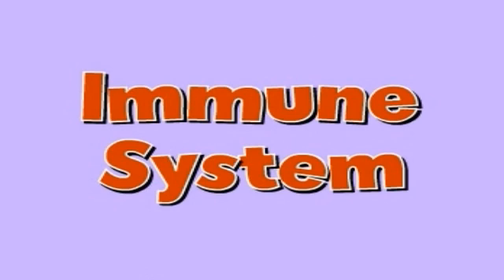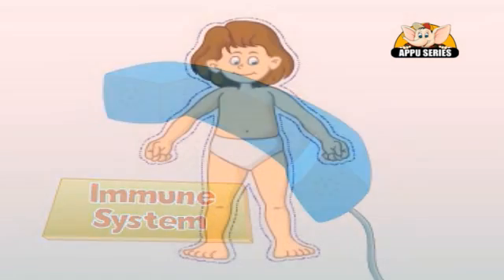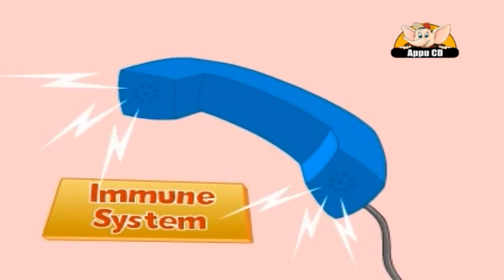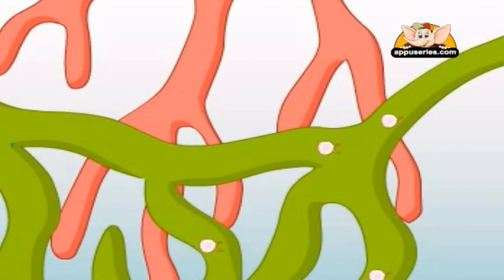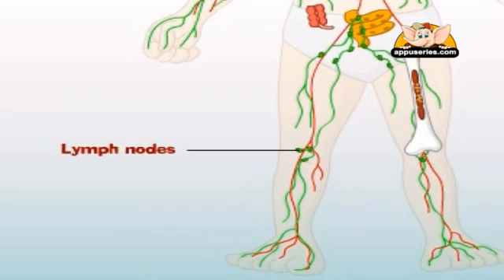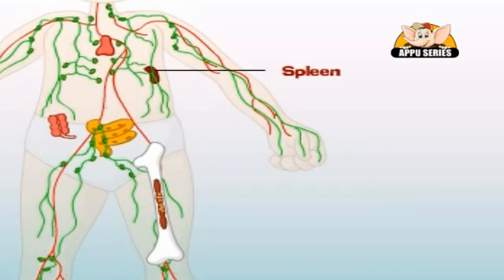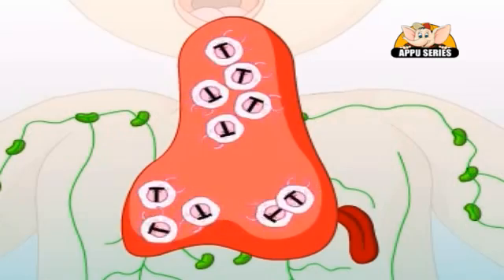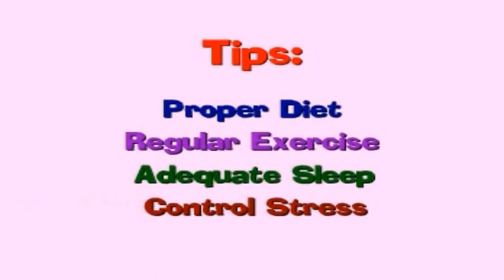Learn Human Body - Immune System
Immune system carries out the function of defending the body against deadly diseases. Here is a closer study of it's mechanism.